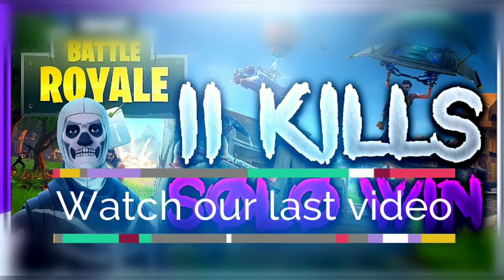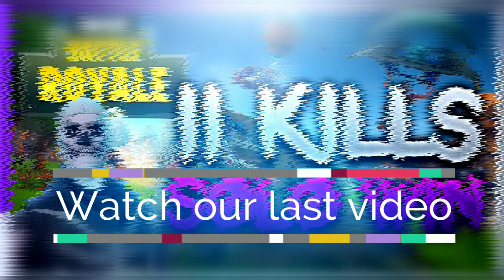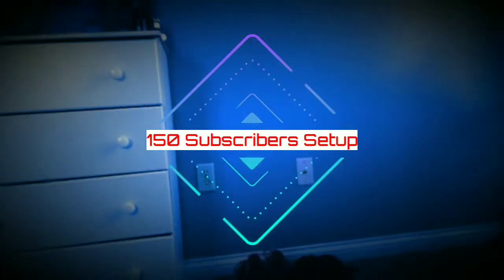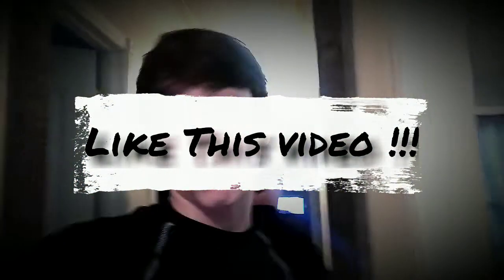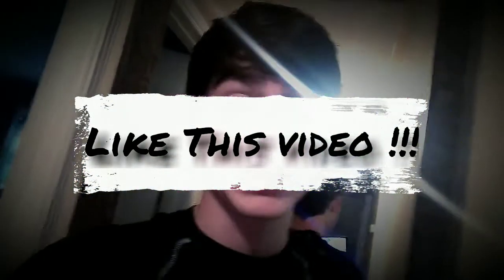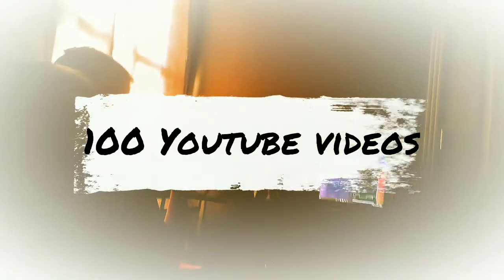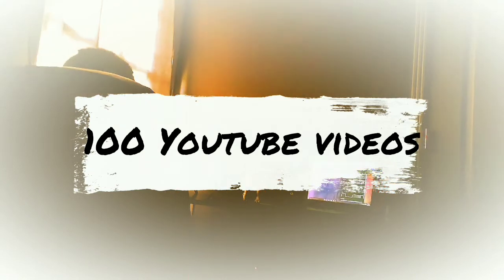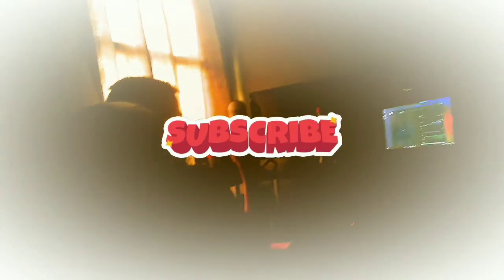THANKS FOR 150 SUBSCRIBERS